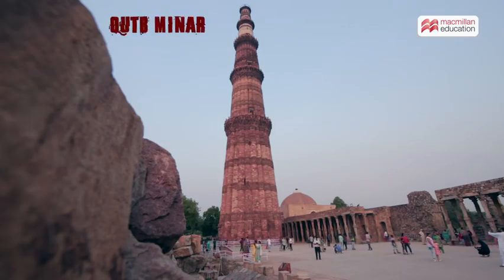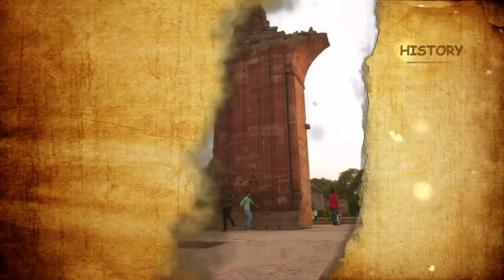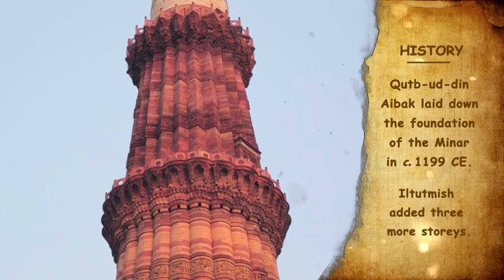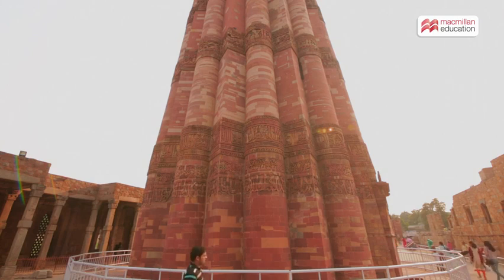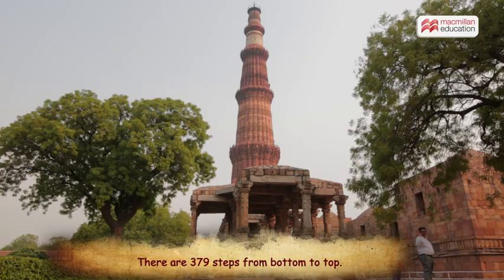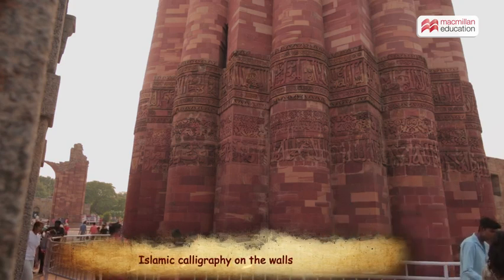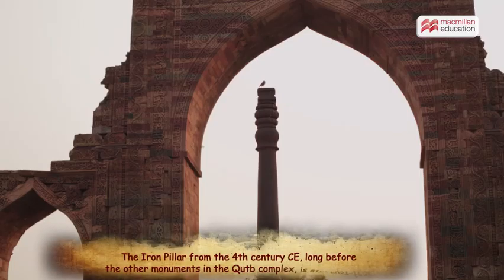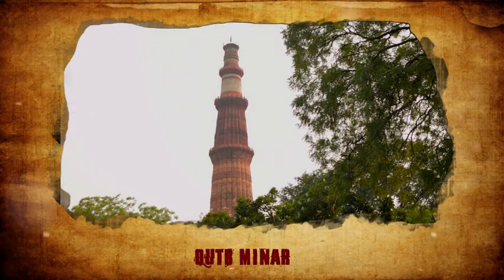Qutub Minar | Magnificent Monuments | Macmillan Education India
Looming over Delhi’s skyline, Qutub Minar makes its imposing presence felt as one of the tallest stone tower in India. Located in the Mehrauli area of Delhi, this historical marvel is a part of the Qutb Complex – a UNESCO world heritage site. Let's learn more about its architecture and history of this monument through this video.